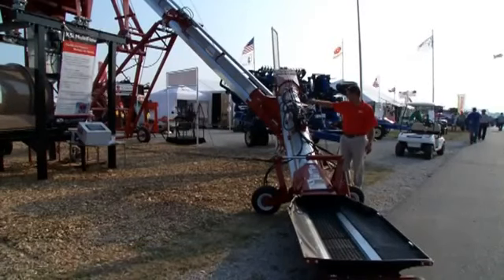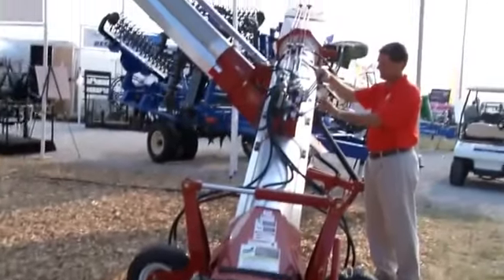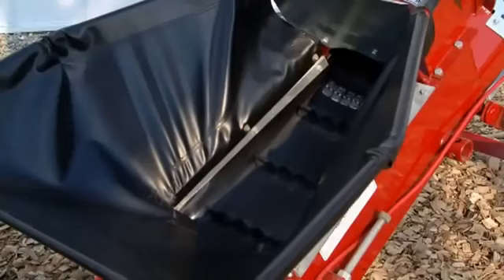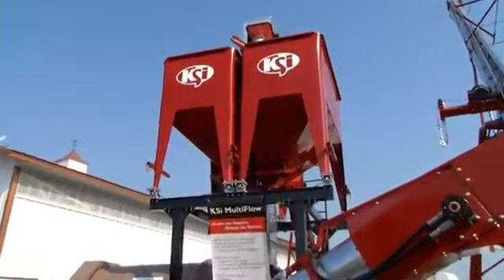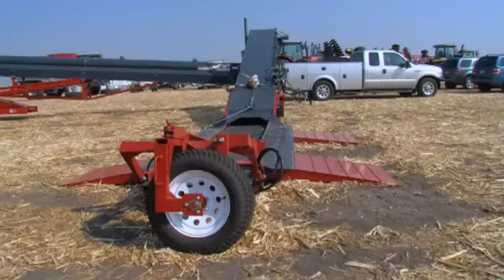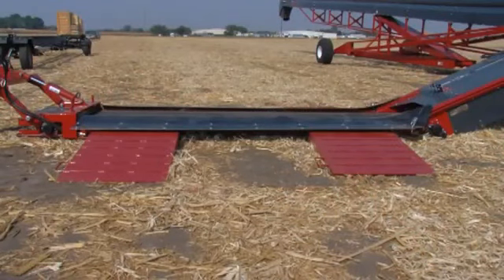Best of the Farm Progress Show 2011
KSi appeared on The Best of the Farm Progress Show, with Max Armstrong, on RFDTV.